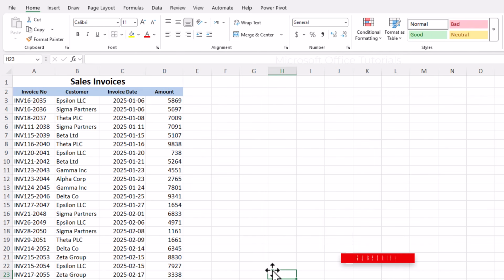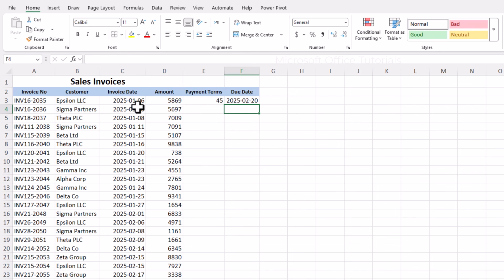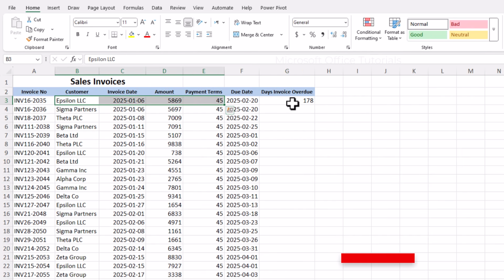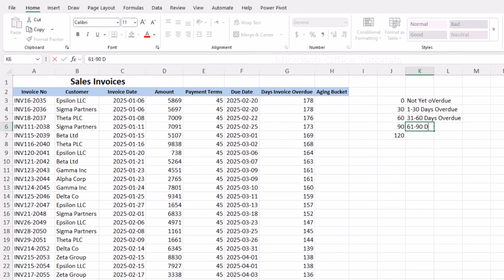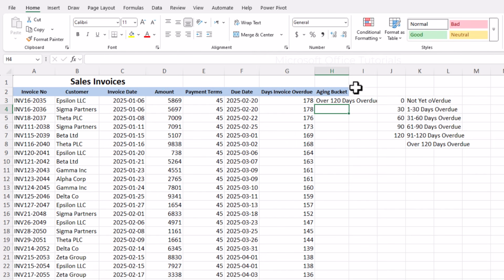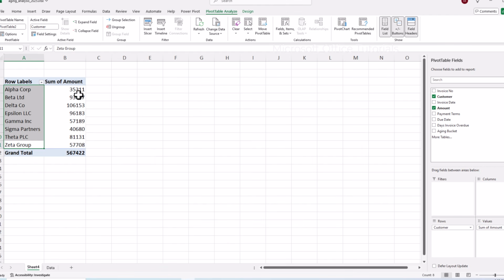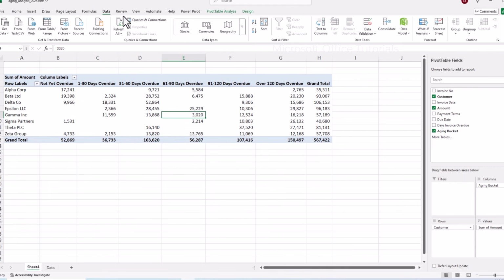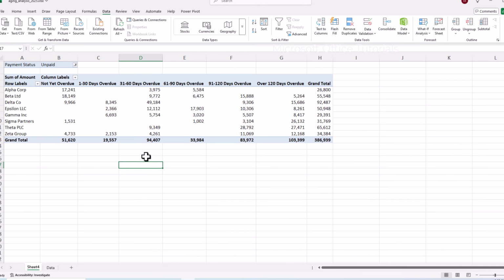Create Aging Analysis Report in Excel | Easy Guide for Finance & Accounting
In this MS Excel tutorial, I will show you step by step how to create an Aging Analysis Report in Excel. Aging analysis is one of the most powerful techniques to track overdue payments, receivables, or outstanding invoices based on the number of days. You will learn how to set up your data, apply formulas, and build a clean and professional report that helps in financial decision making and follow-up to overdues. This tutorial is simple, practical, and perfect for beginners as well as professionals who want to manage accounts receivables or payables effectively.